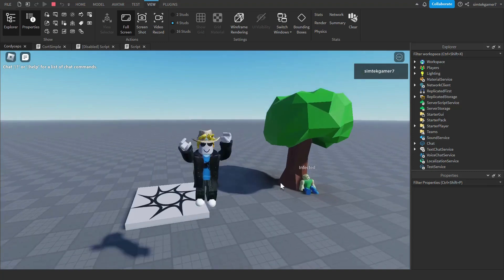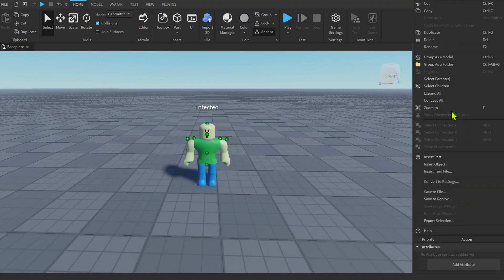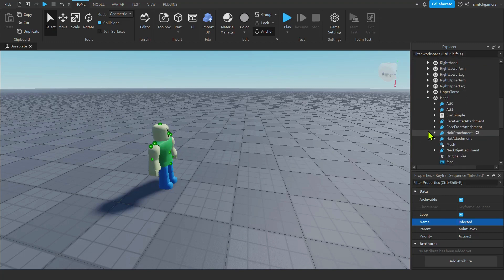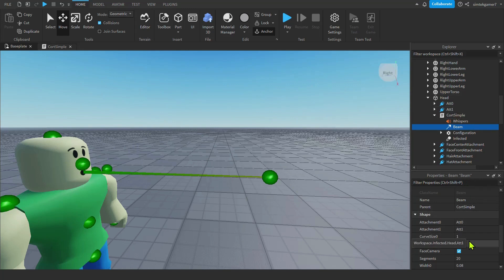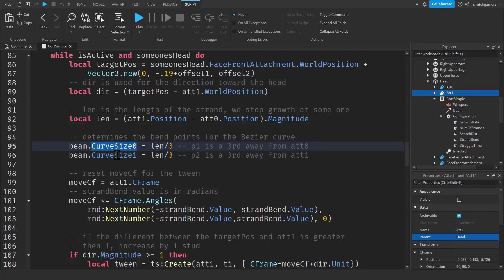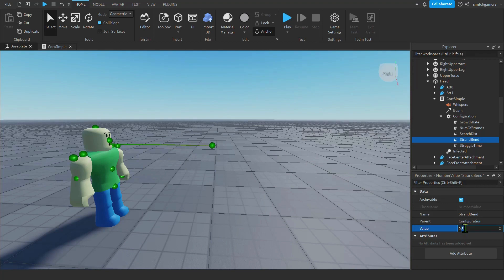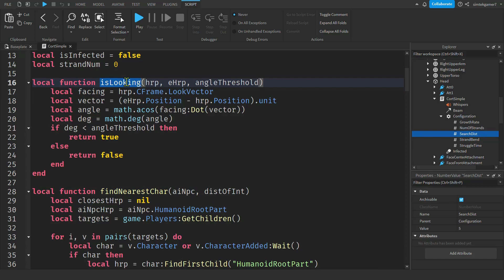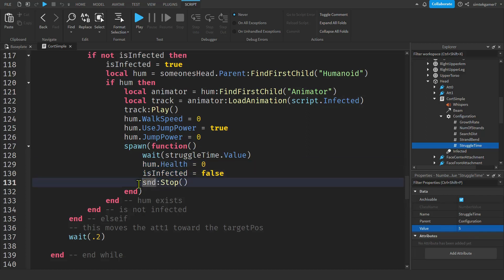The Last of Us - Cordyceps | Roblox Studio | 2023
In this video I demonstrate how to make cordyceps come out of and NPCs mouth and infect a player.  I use a beam with Brezier curves to provide movement.